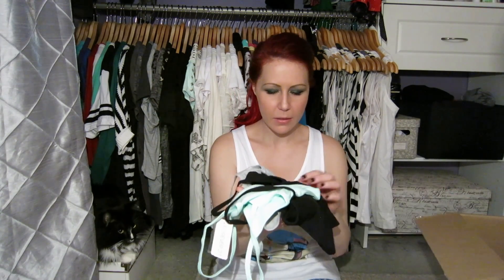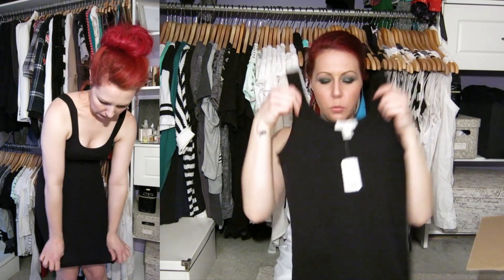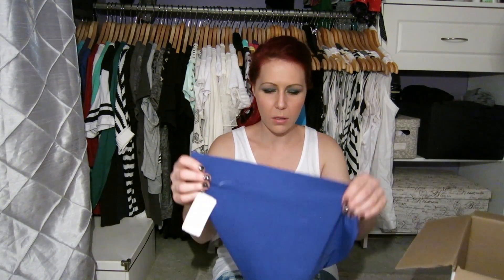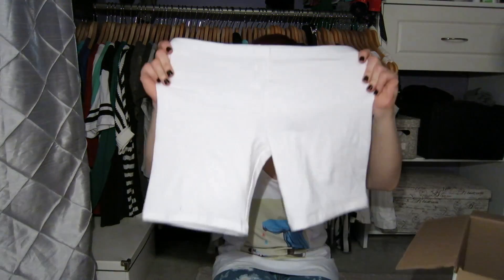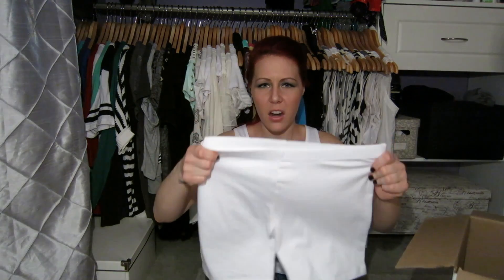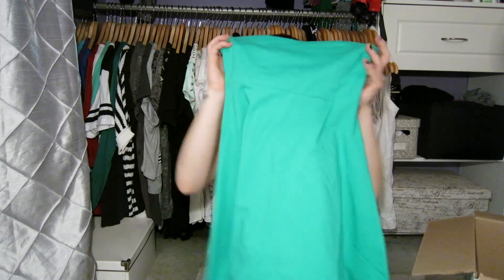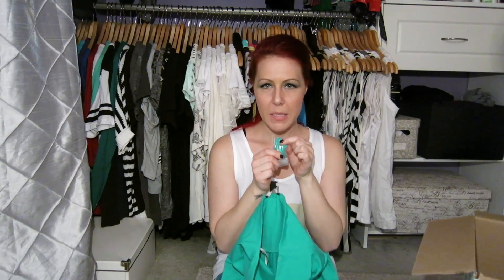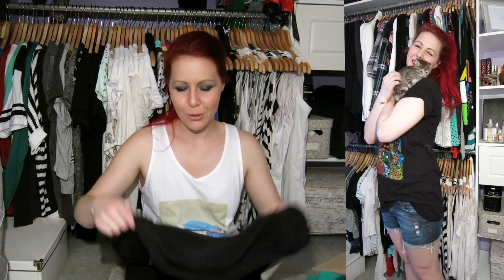HAUL | Forever 21 ♥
Intro song
Artist : THE SUMMER SET
Title : SOMEDAY

You guys!!! I went shopping! Here is the result ;)